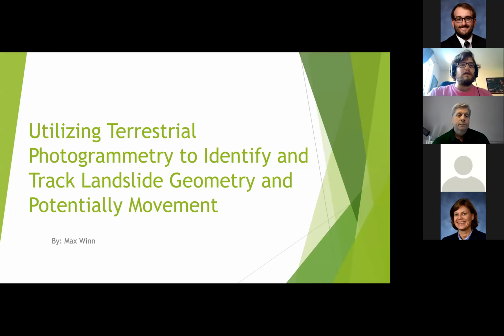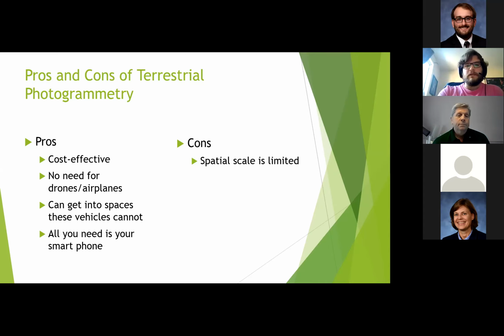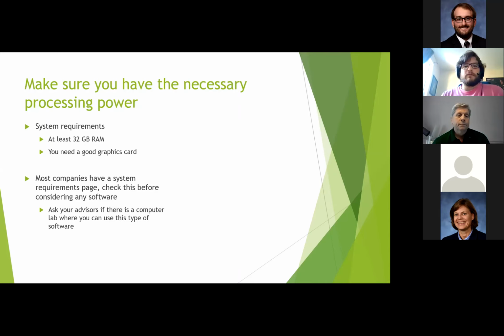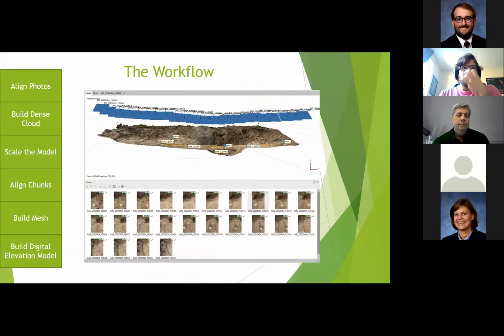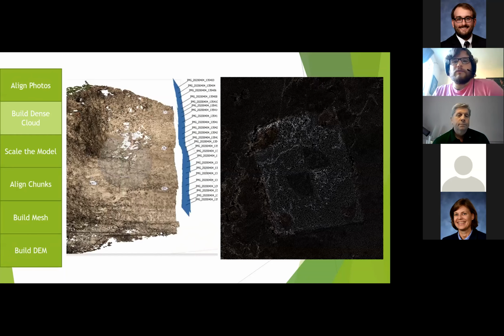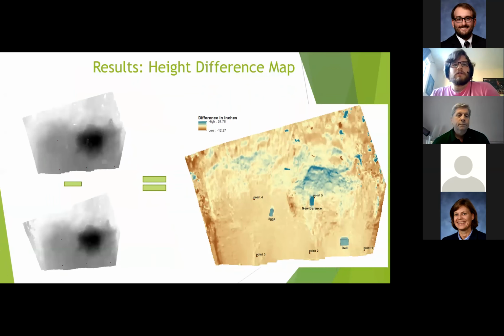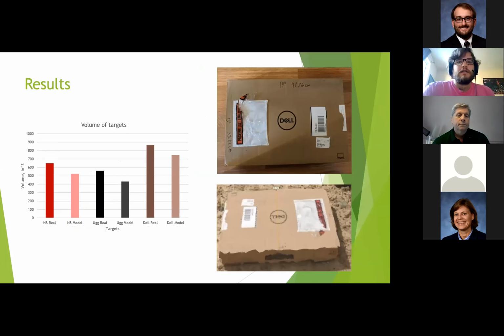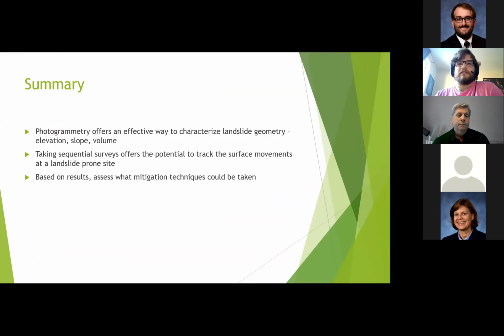Nov6 SessionC MaxWinn